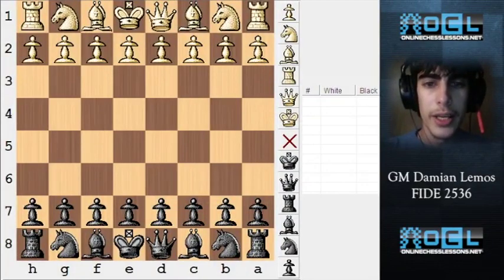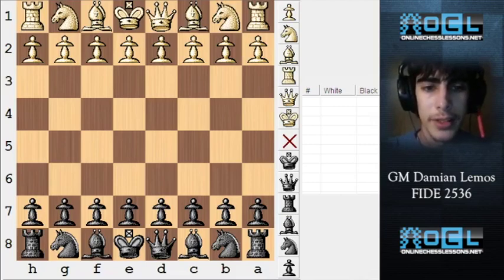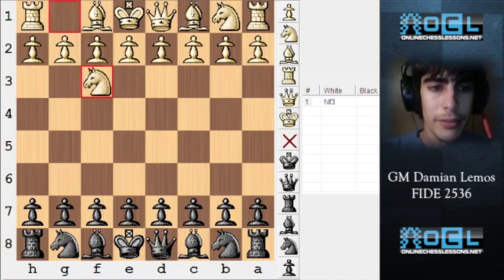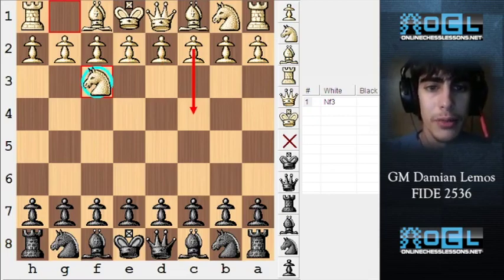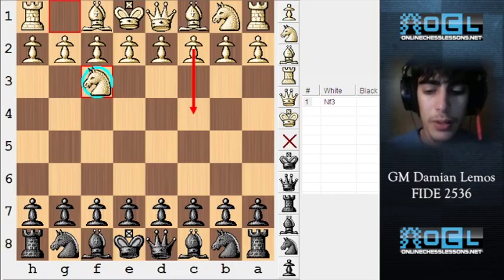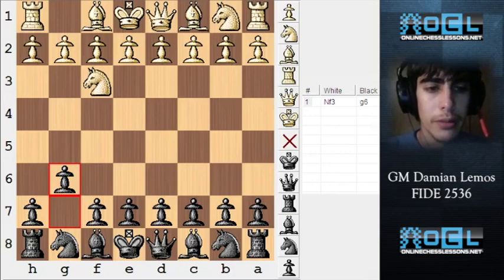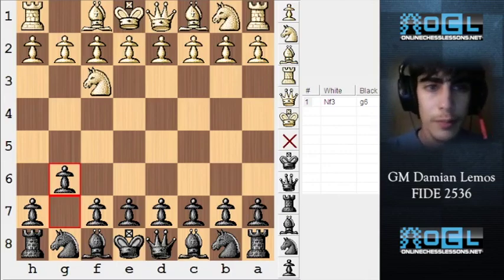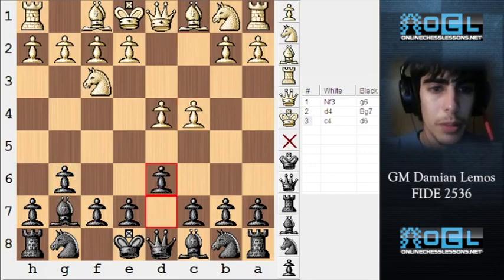Play Positional Chess Like a Grandmaster - EMPIRE CHESS - PREVIEW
DVD0028EP

Understanding positional chess is one of the most difficult concepts for beginner chess players because there are no concrete rules that apply to any given position. There are general guidelines, such as avoid placing your pawns on the same color as your bishop, however there are always exceptions and every position is different. So how can beginner players improve their understanding and use of positional chess? Grandmaster Damian Lemos explains numerous basic principles for positional chess, providing the beginner player with a strong platform to start employing deeper ideas in their own games.